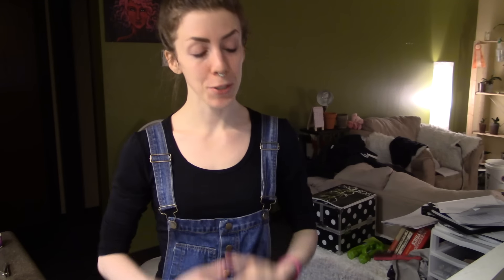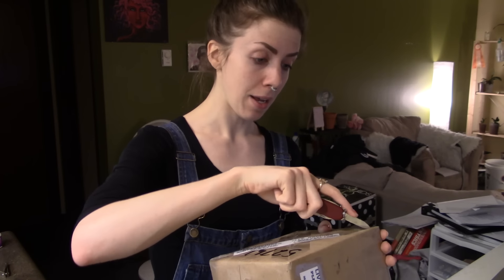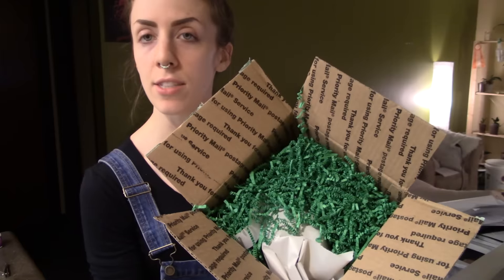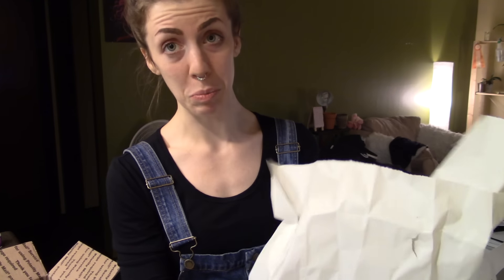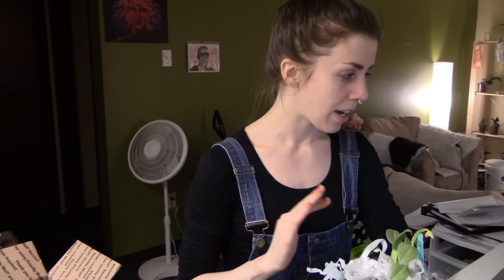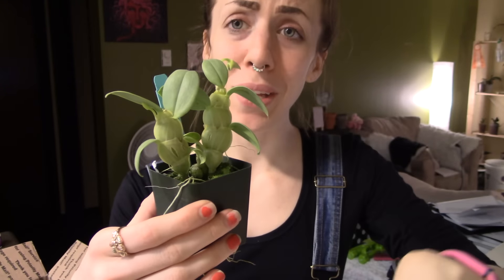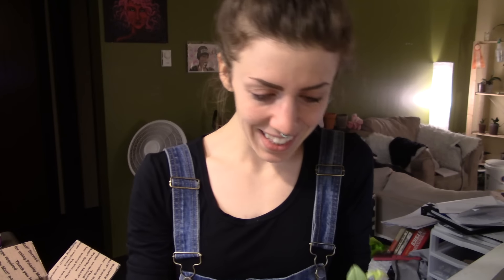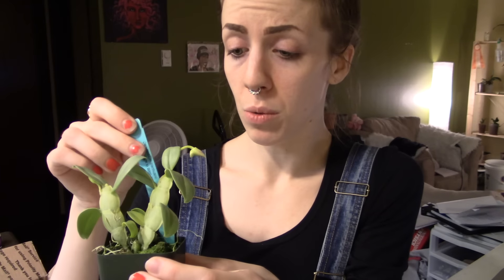Orchid unboxing: Dendrobium trantuanii from Marlow's Orchids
If you're interested in one, go for it! I hope to not kill this adorable little bb. Be on the lookout for a blooming video soon! :)

The photo used was sourced from wikimedia commons.